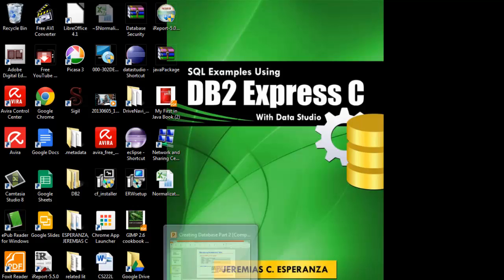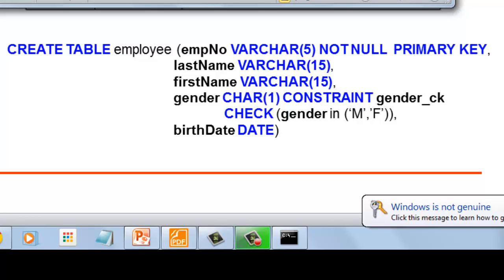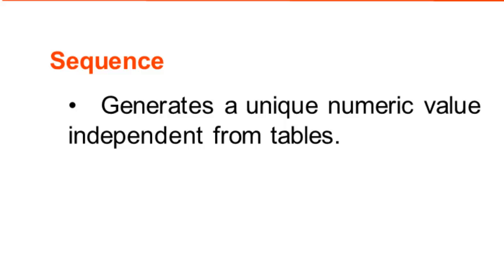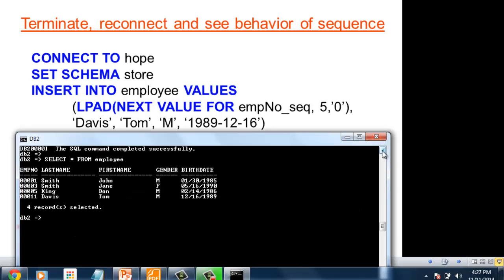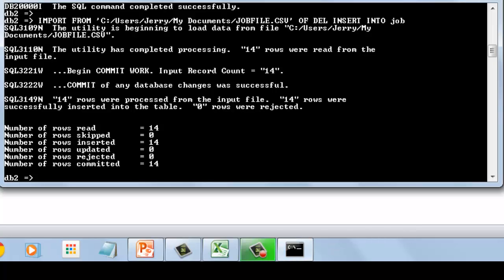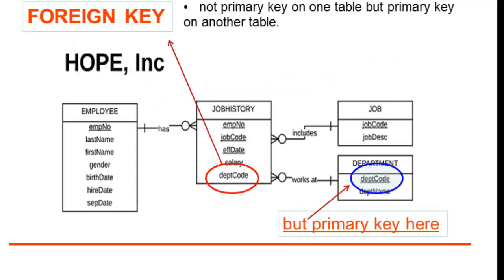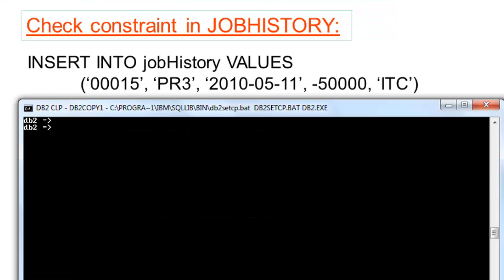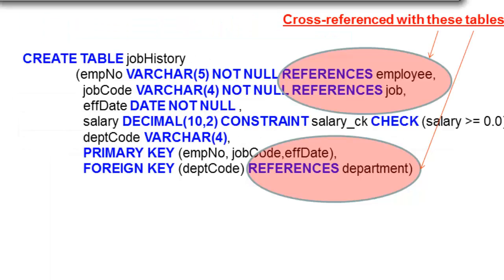SQL Tutorial 3: Sequence and Import Statement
The video starts to discuss the importance of setting constraints in columns as you create or set your table. It is not only applicable to DB2 but to all other database products such as SQL Server, MySQL, Oracle, Informix.  The quality of data that is inputted in your database may be increased with setting up of CONSTRAINTS.

Example of constraints are DEFAULT, CHECK, PRIMARY KEY or FOREIGN KEY.  Foreign key is used with REFERENCE to check existence of codes on other tables.

Primary key is not exclusive to one column alone.  It may comprise multiple columns that can be defined as primary key.  A primary key with multiple columns is set to be a composite key.

It explains also on how a sequence is used inside a database or table.  Sequence is effective when generating a number such as employee number or specific coding format with interval. An LPAD() function (left padding) is also used as applied to sequence.

Inserting row or record in a table may be a tedious process compared if you prepare it first in a spreadsheet.  This is where we use you the IMPORT command to read a text file. A comma delimited values (CSV) format was used in importing the records.